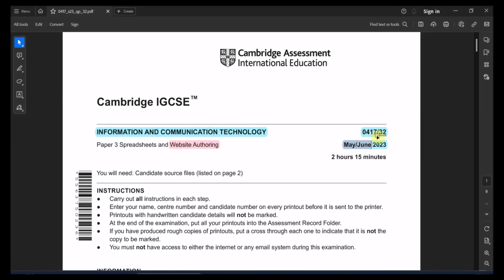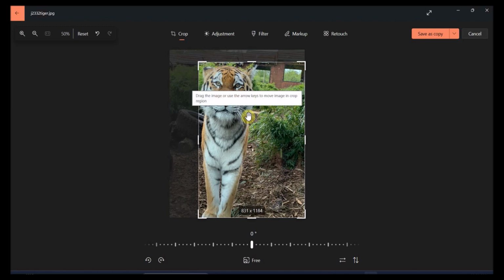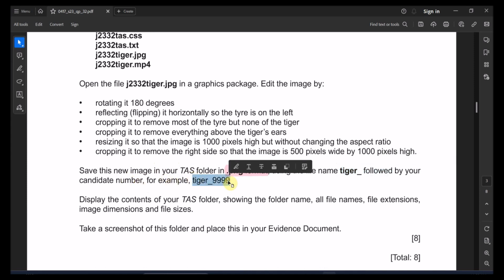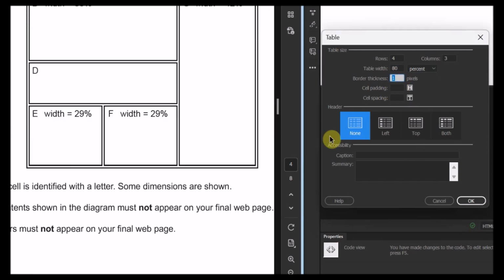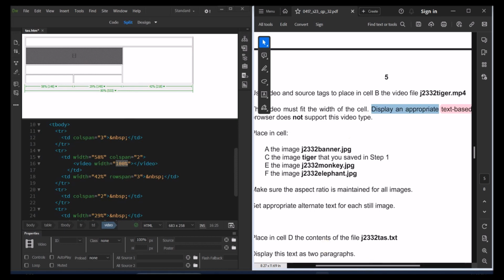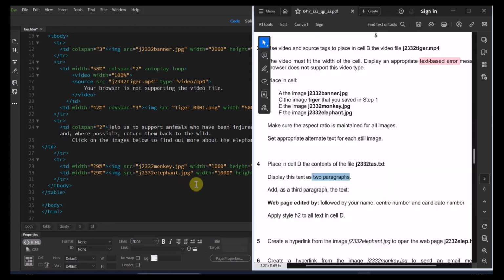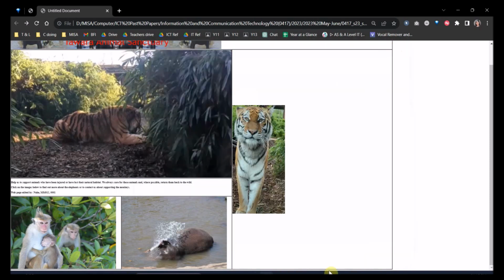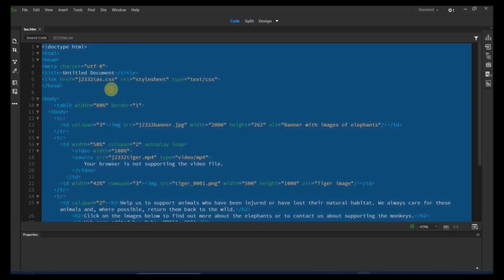IGCSE ICT | May June 2023 | Paper 32 | Website Authoring Dreamweaver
TIME STAMPS
00:00 Intro
00:35 Task 1
01:42 Task 2 - Question 1
03:53 Task 2 - in Image editor
07:58 Task 2 - in Photoshop
14:05 Task 3
14:48 Question 2
21:18 Question 3
28:13 Question 4
30:00 Question 5
31:58 Question 6
34:32 Question 7